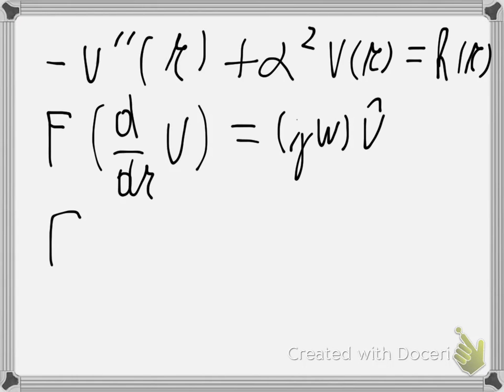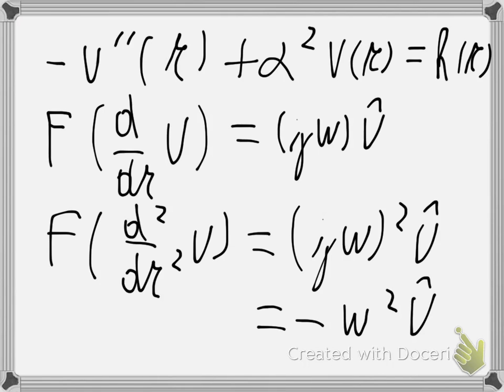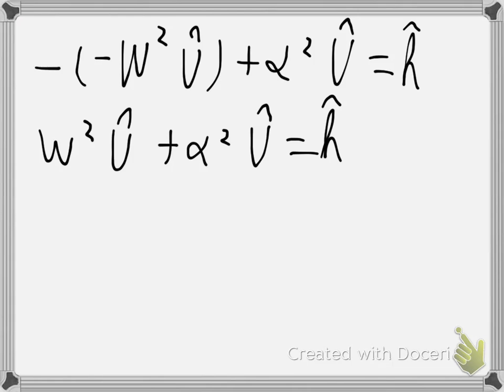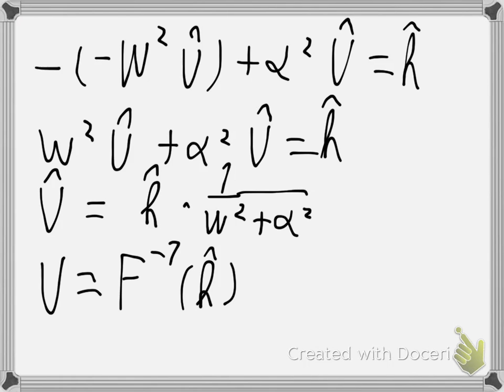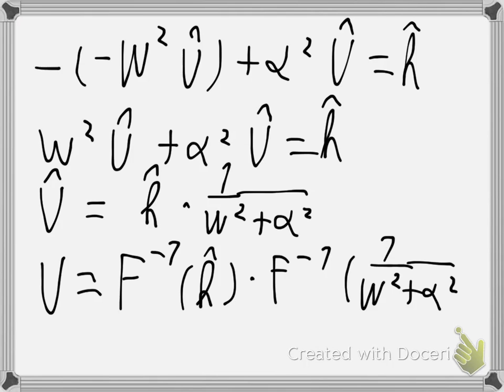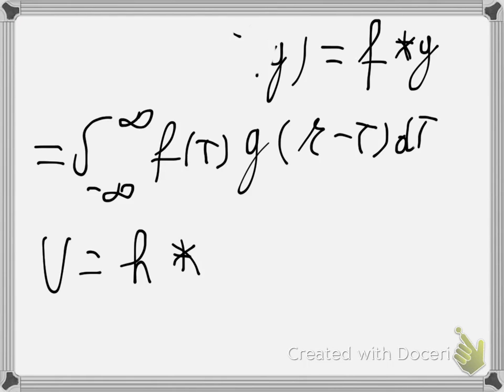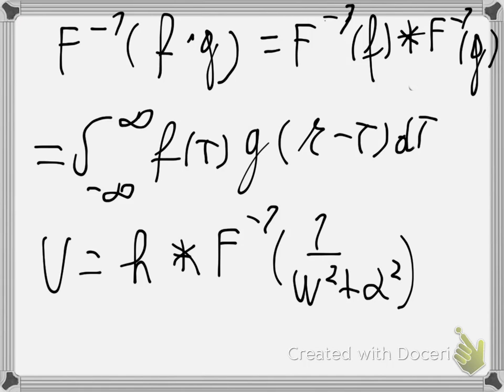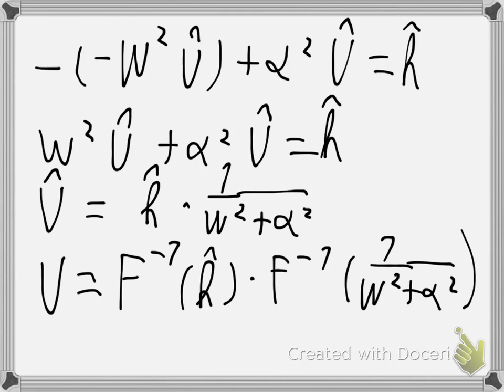Solve differential equation with Fourier Transform